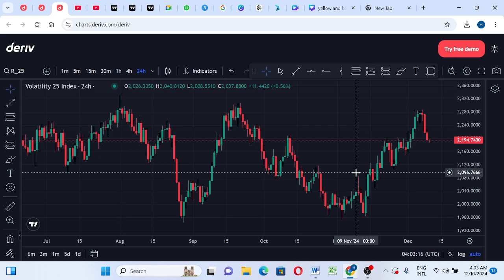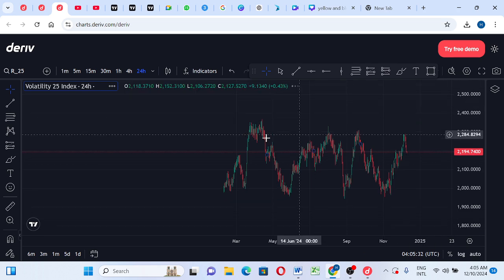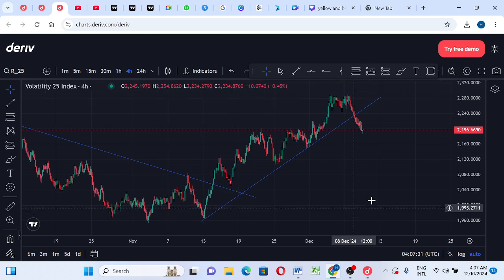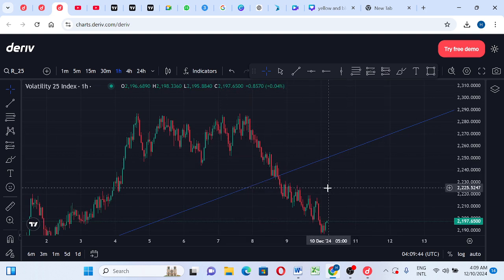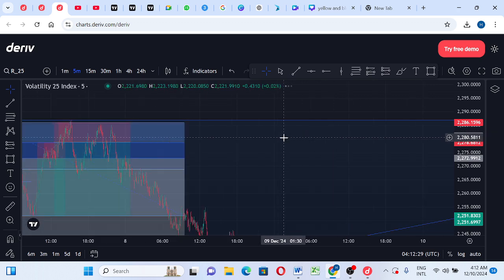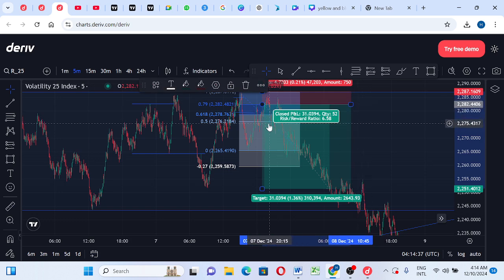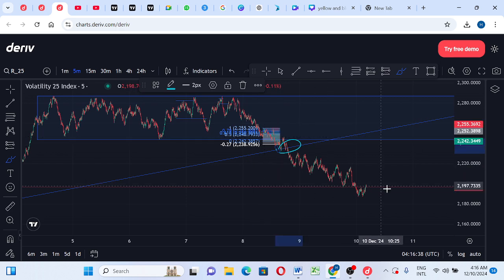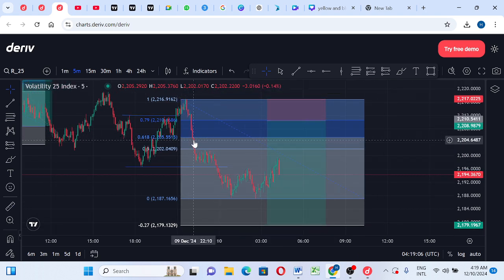TRADE BRAEK DOWN FOR VOLATILITY 25 INDEX MARKET